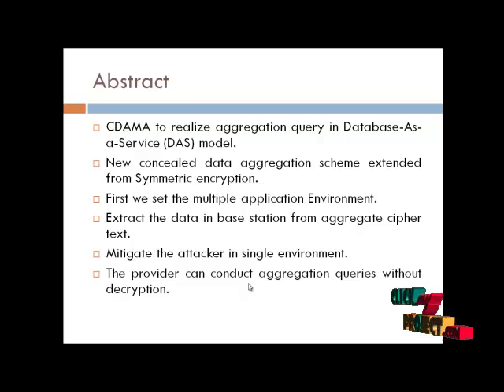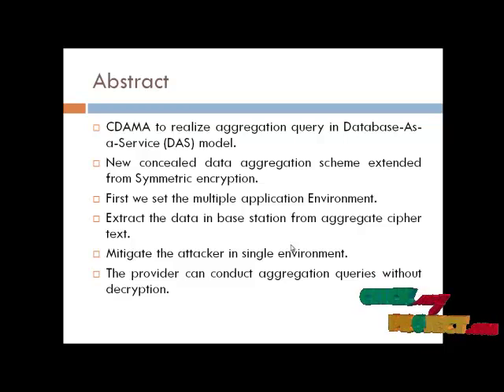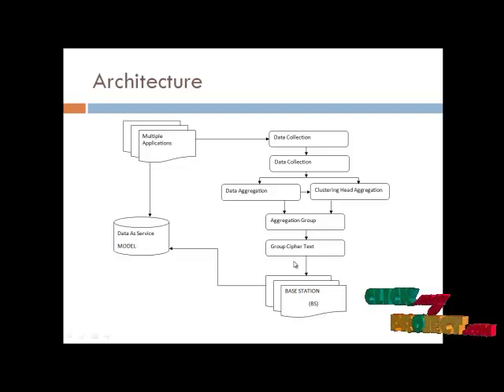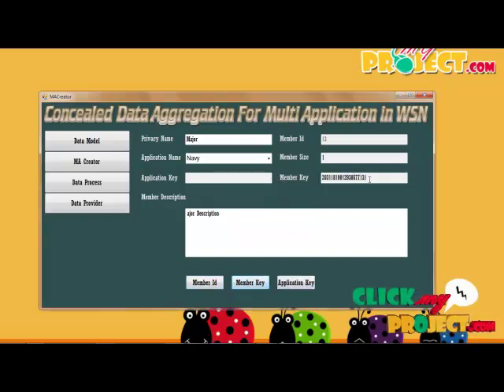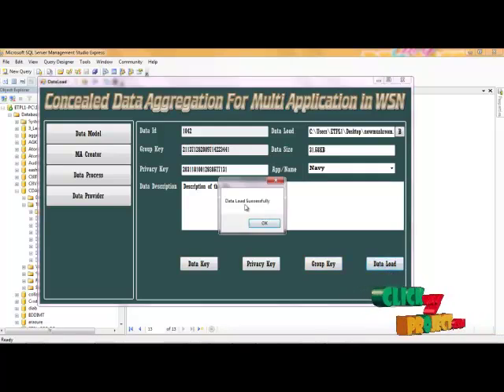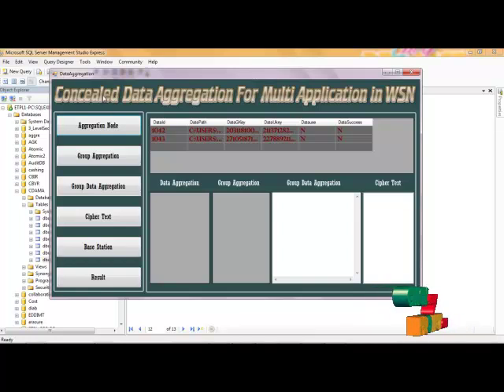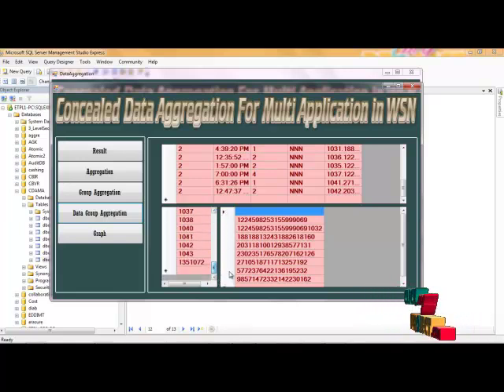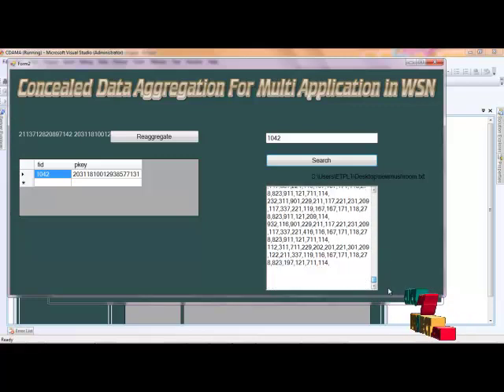Final Year Projects | CDAMA: Concealed Data Aggregation Scheme for Multiple Applications